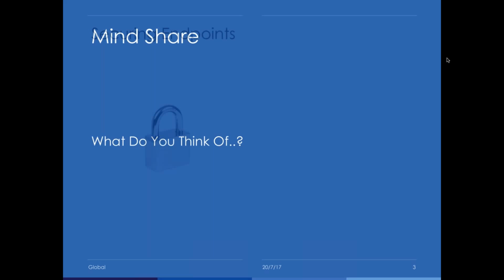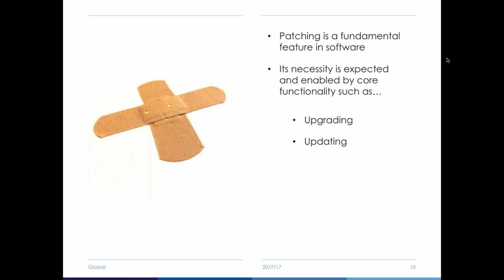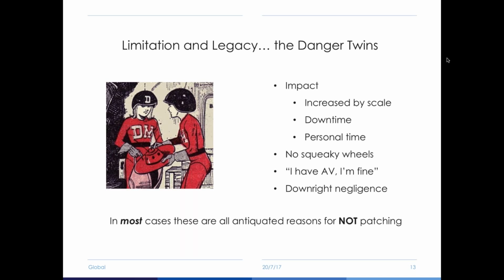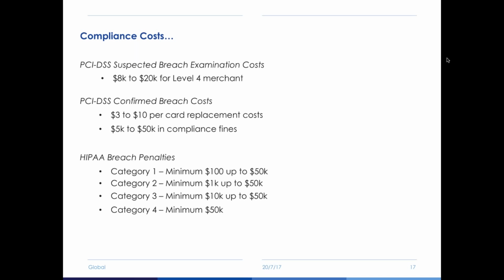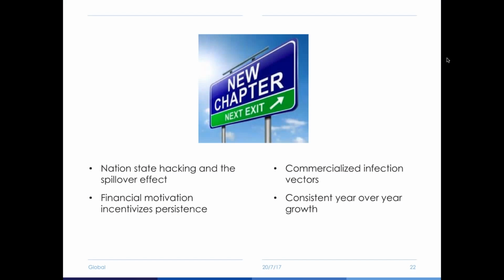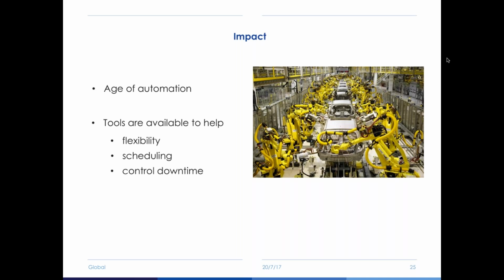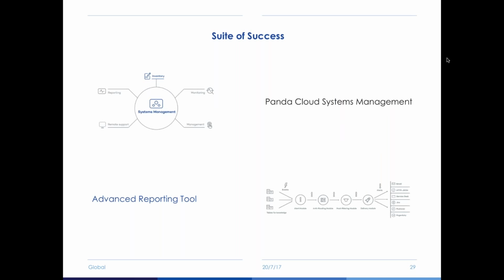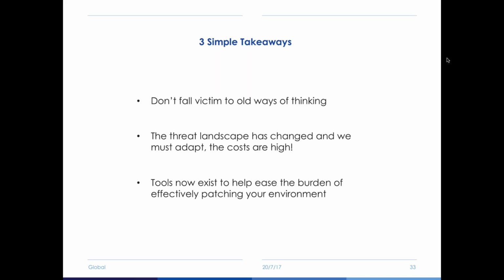Panda Webinar: Fundamental Security - Patch Management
Patch Management is an often overlooked and under emphasized area in security profiles of most companies today. This is alarming given the increase in attacks based on system vulnerabilities. Have you taken the steps to ensure your company is protected?

If one computer in your environment is not patched, it can threaten the stability of the entire environment and possibly inhibit normal functionality.
It is important to implement and plan for patch management.  The key concern for many companies is the number of patches and the manpower needed to deploy them. The number of patches which are required on a consistent basis can be overwhelming, having a Systems Management tool is the easy and affordable way to manage, monitor and maintain all your organization’s devices, whether they are in the office or remote.
Join us as Sales Engineer, James Manning discusses the importance of patch management, the tools available, and best practices to ease your mind.